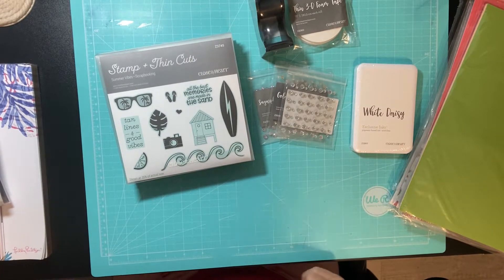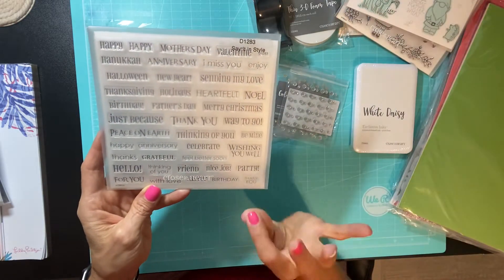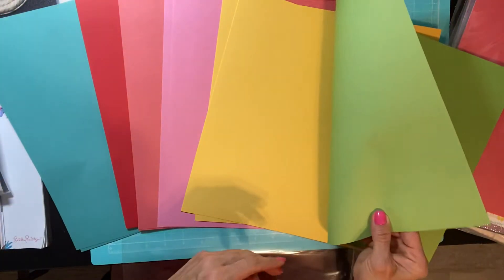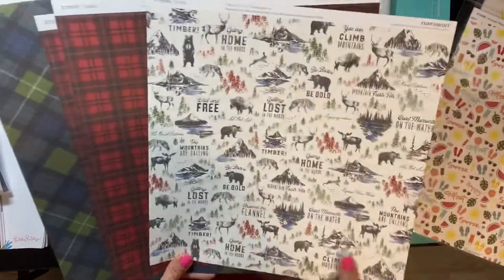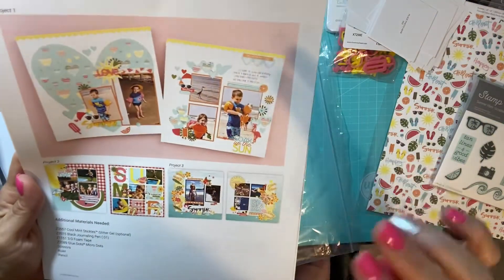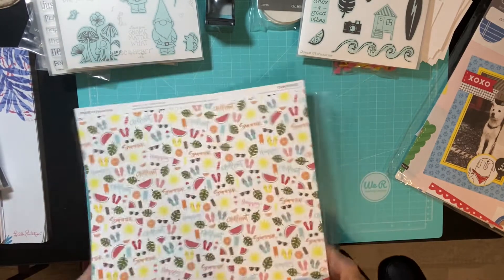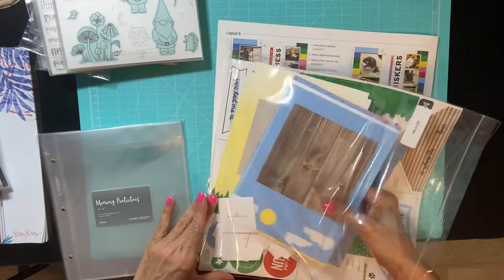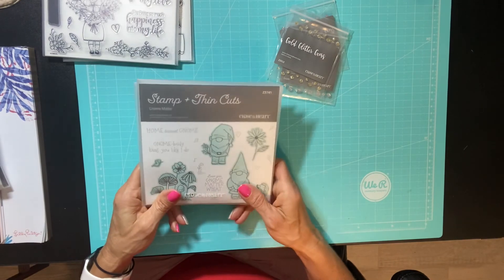New July / August product haul from Close too my Heart ❤️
In this video I walk-through a haul of items I received from the new July / August catalog these items are available through the end of August